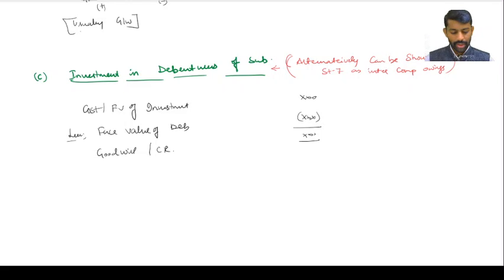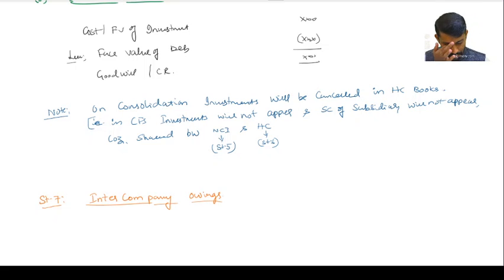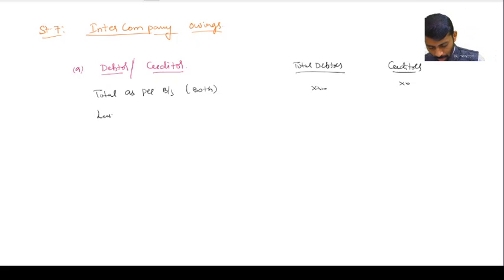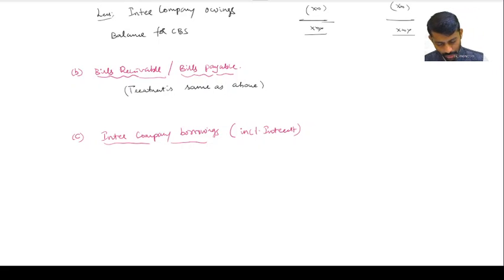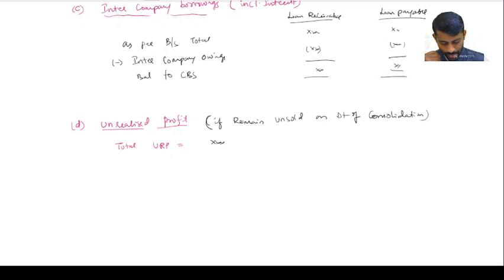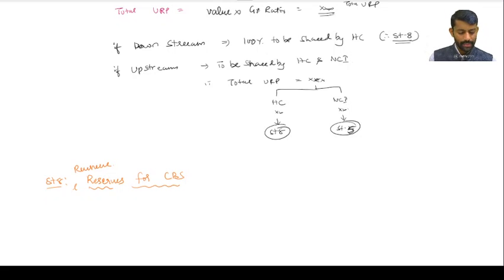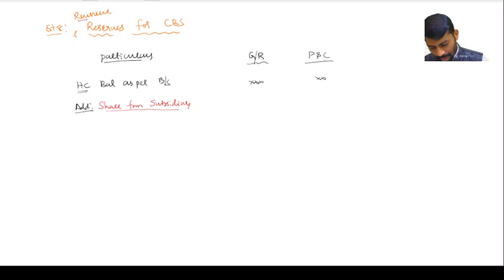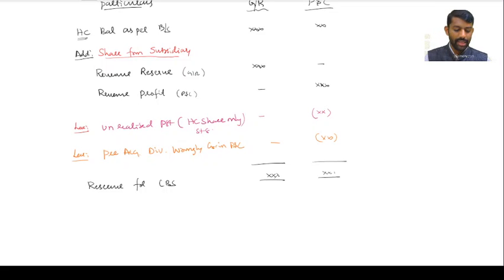5. Consolidation- Theory ( Step 7 & 8 )